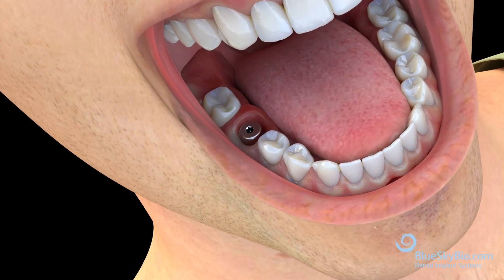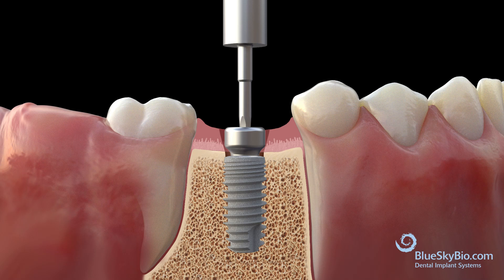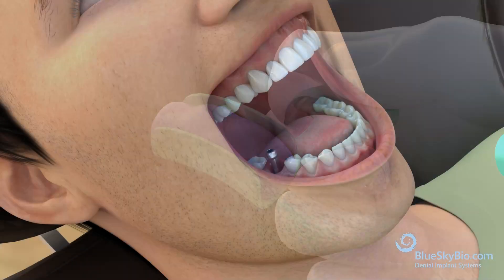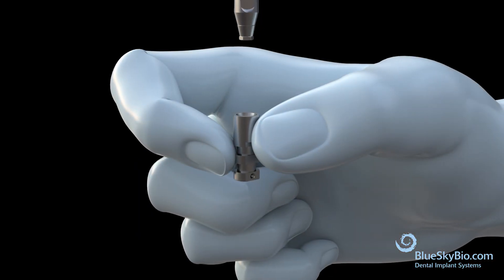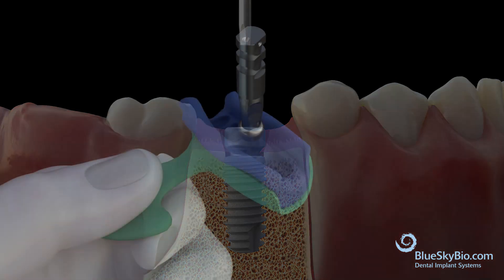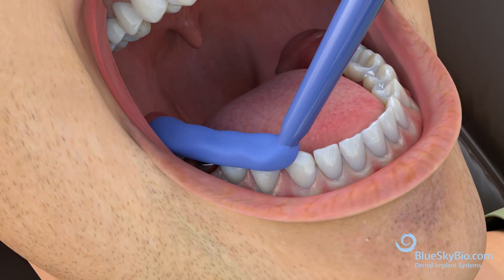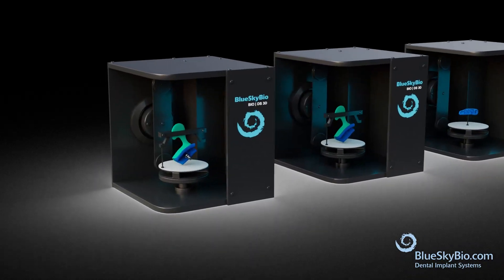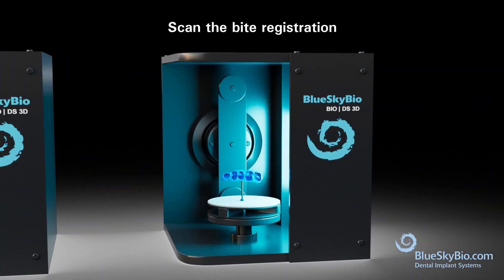BSB Scannable Analog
Blue Sky Bio's Scannable Analog implant connection allows the digital recording of the implant position by means of extraoral scan directly on the impression tray.